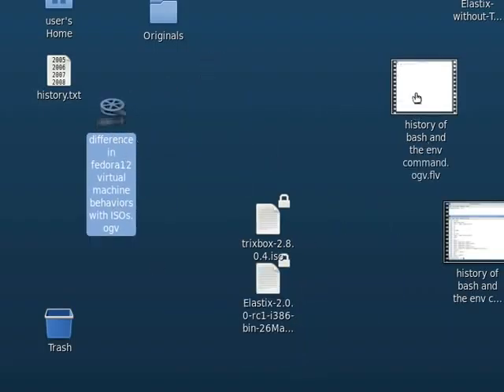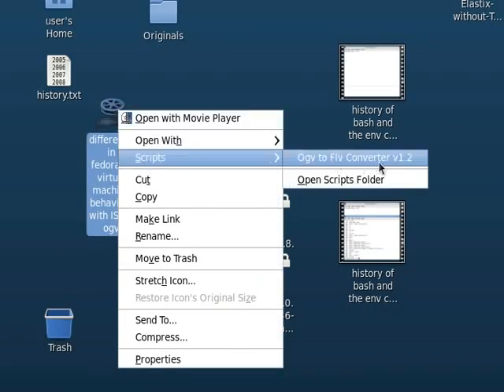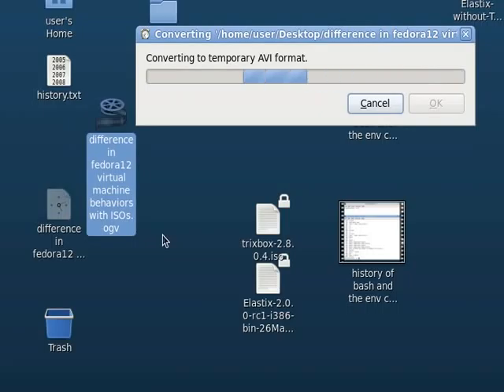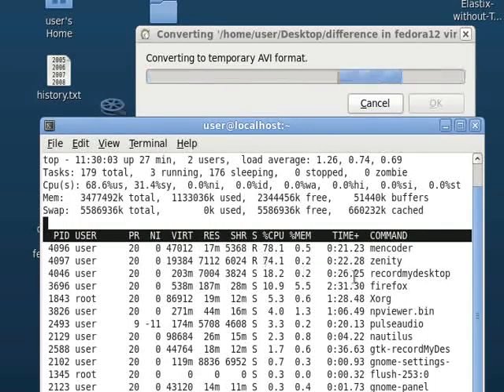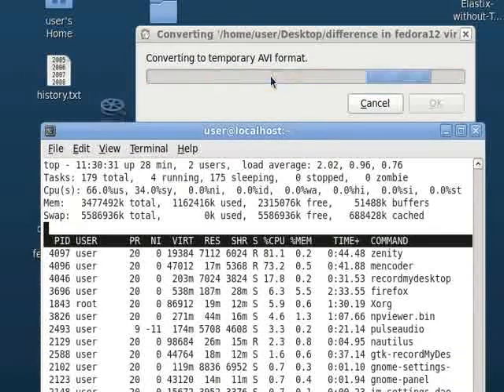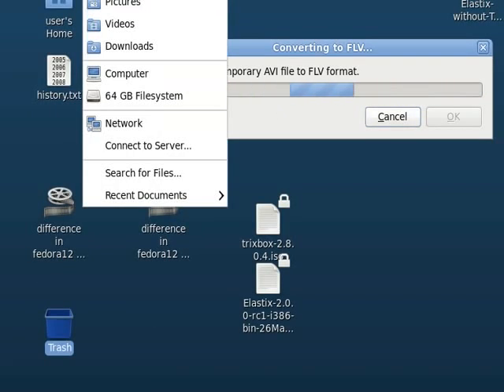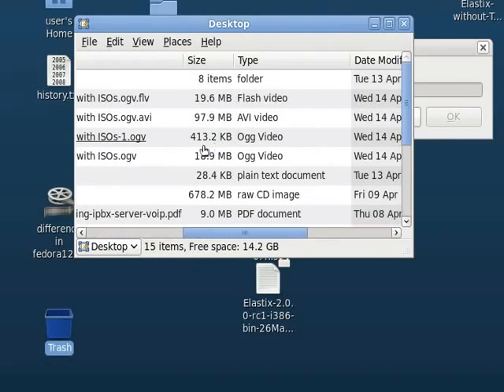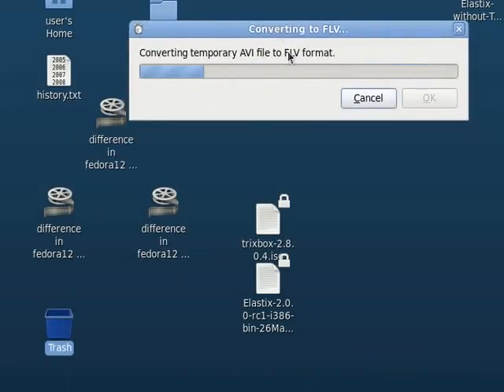How to convert ogv to flv on Linux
using ogv to flv converter on fedora12.ogv.flv